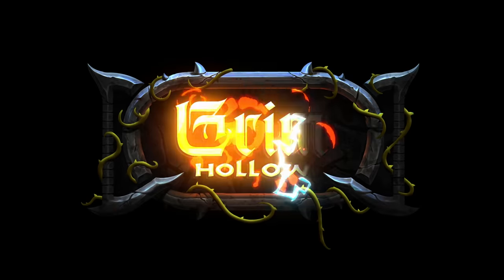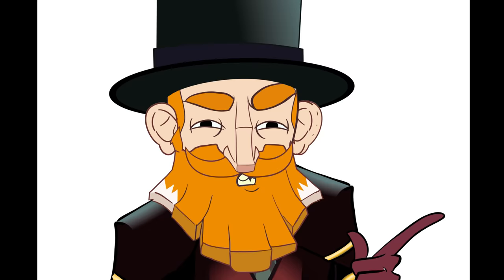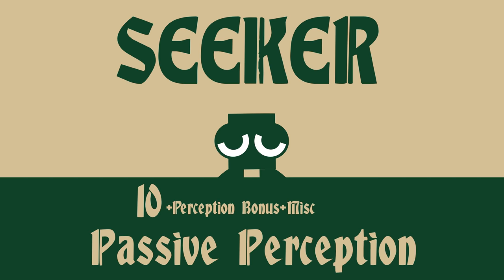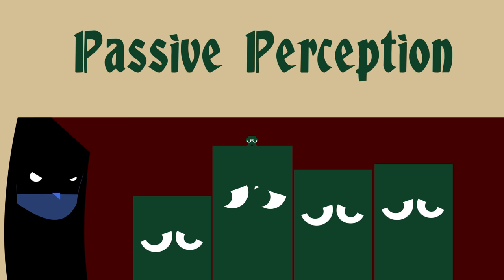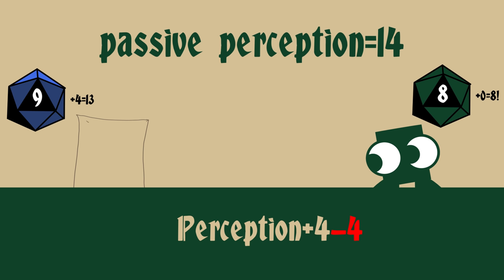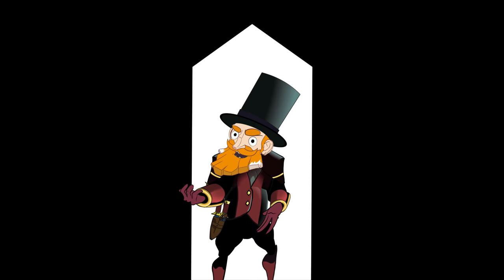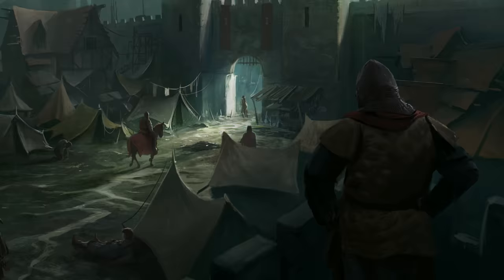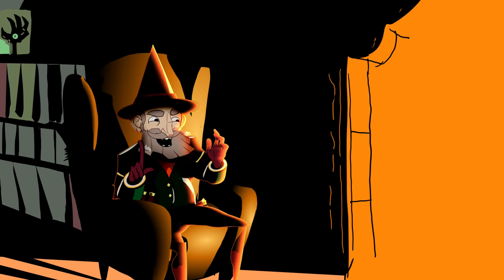Nobody runs Passive Perception skill floor: Stealth in D&D 5E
Apparently, according to Jefford Crawdady. The thing everybody screws up in 5th edition is Passive perception. (including me, in this video)